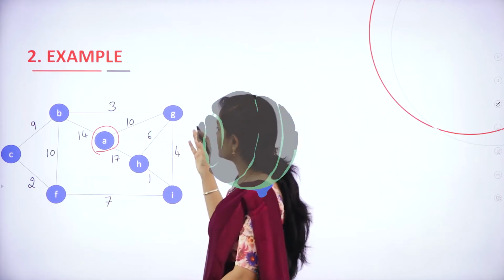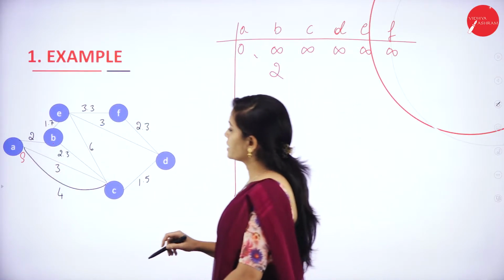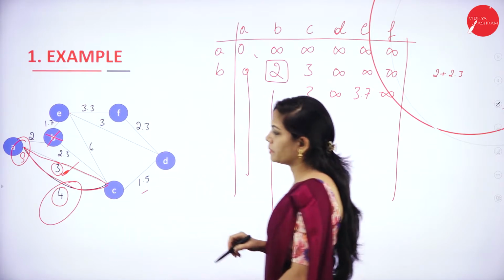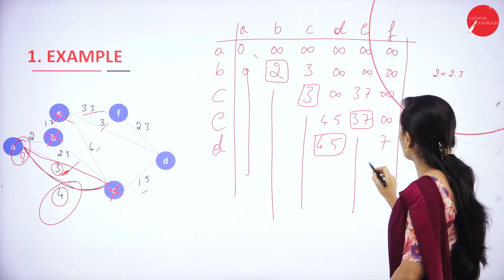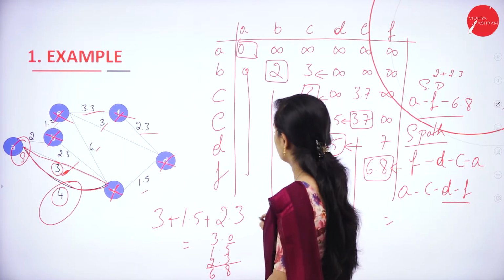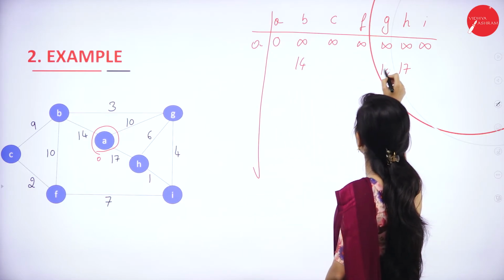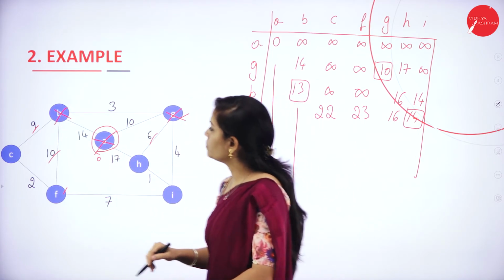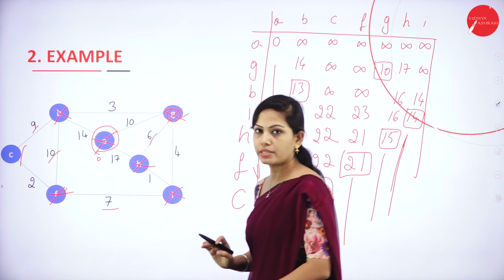DAY 61 | DISCRETE TRANSFORMATION | I SEM | B.C.A | DIJKSTRAS ALGORITHM | L9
Course : B.C.A
Semester : I SEM
Subject : DISCRETE TRANSFORMATION
Chapter Name : DIJKSTRAS ALGORITHM
Lecture : 9